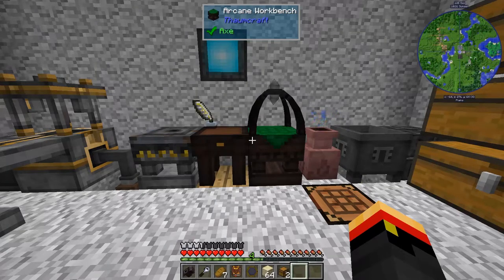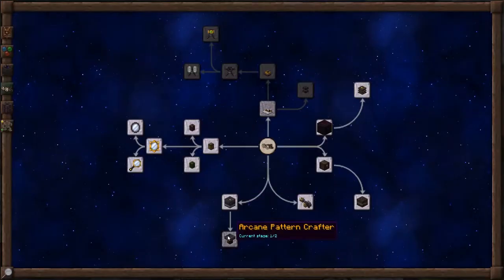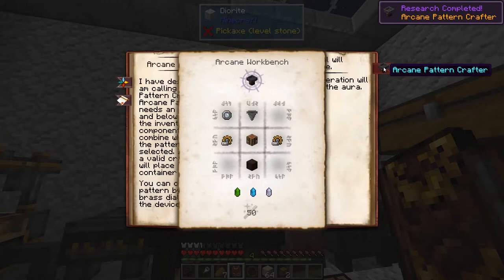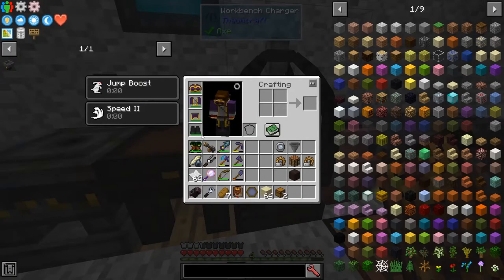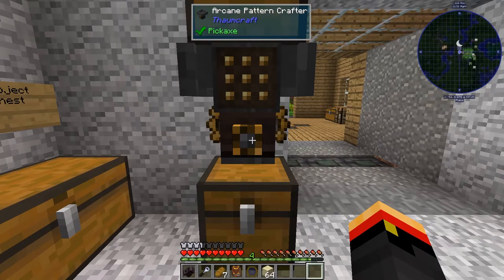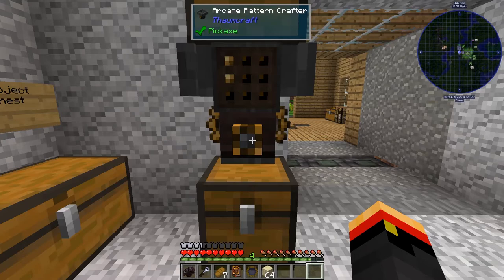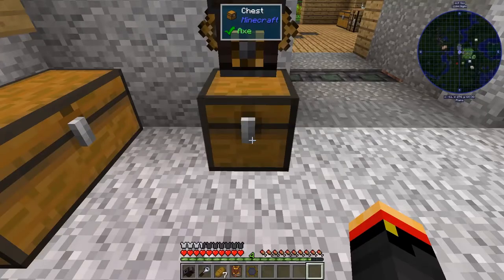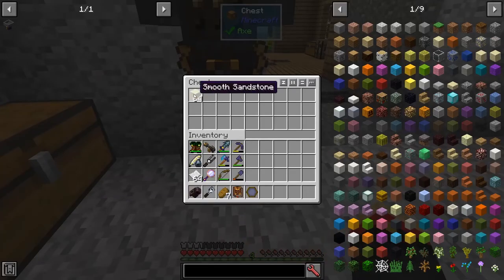Thaumcraft Quick 6 - E54 Arcane Pattern Crafter